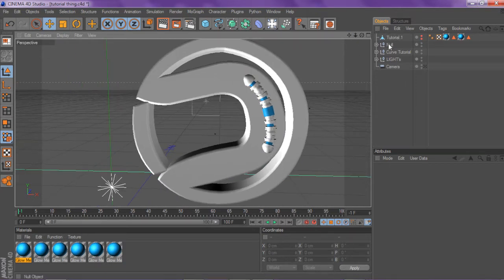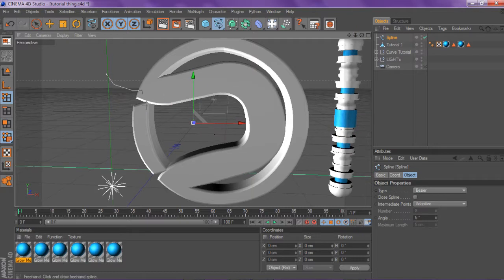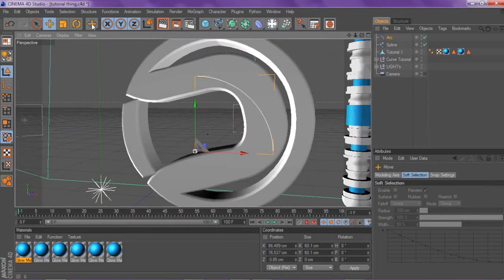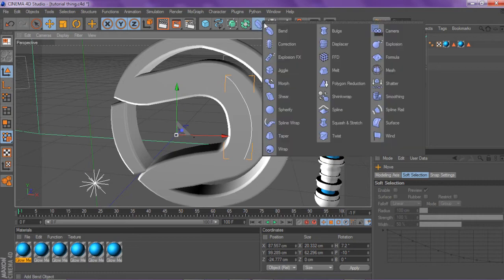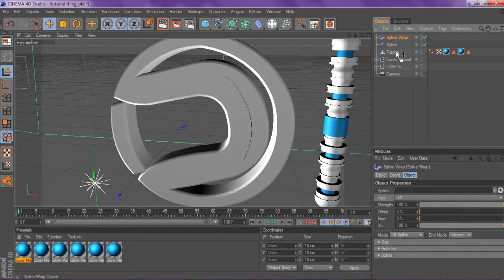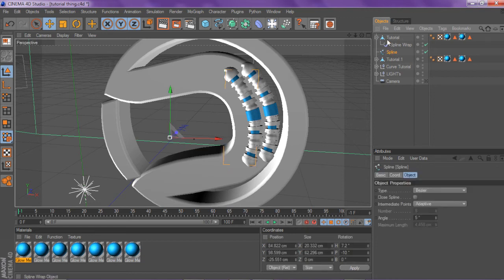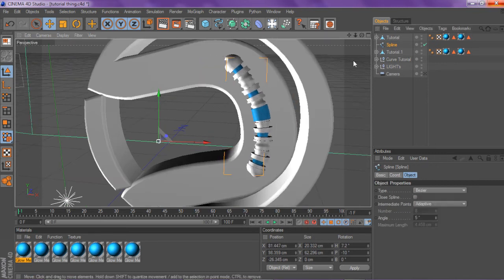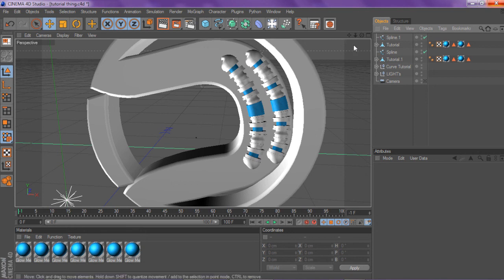Cinema 4d Tutorial - How to Curve Capsules | Spline Wrap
A well requested tutorial on how to curve capsules, or solid objects, as seen in modelling renders, or just using it for detailing your renders, either way its good to know how to do so, so here you go! 2 off 750 subs as of this video being uploaded, THANK YOUUUU